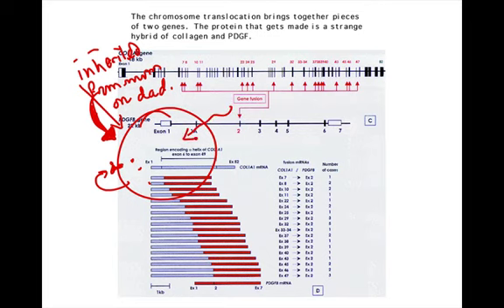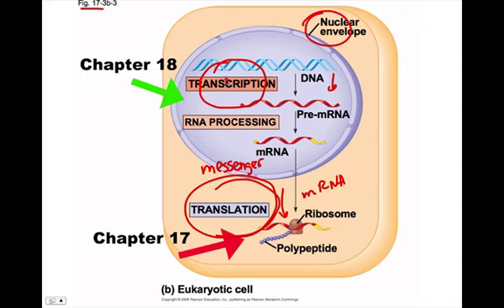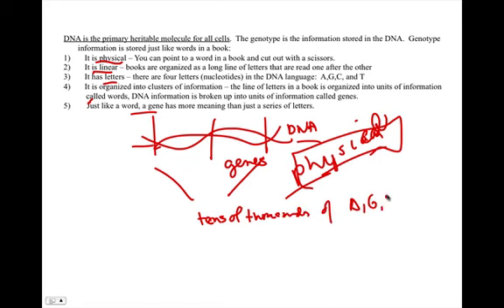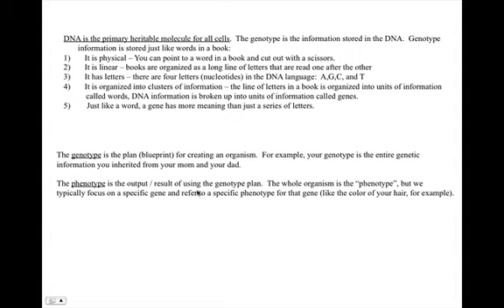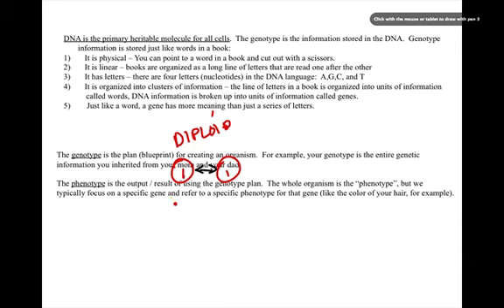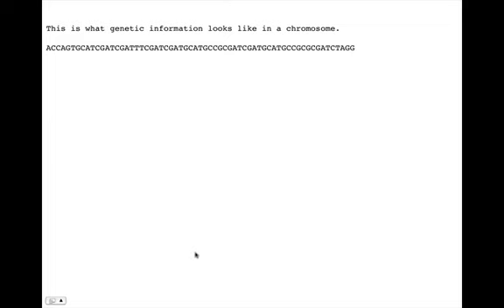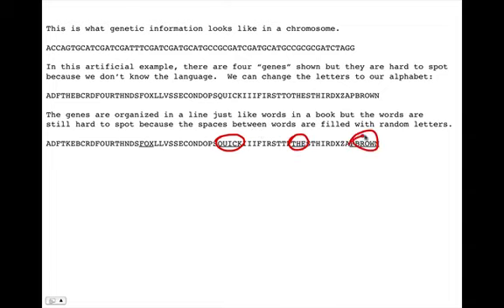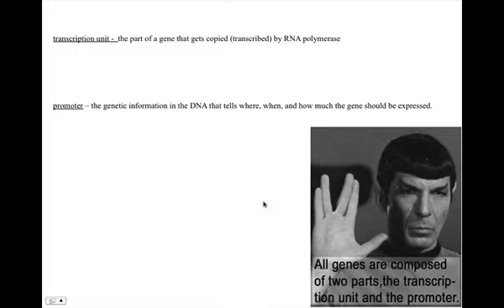Genes have Two Parts, BIO105 Introductory Biology, David Champlin, USM